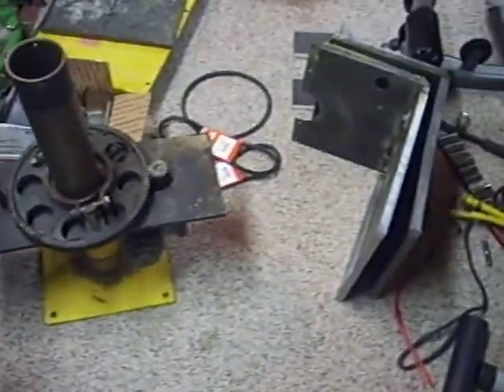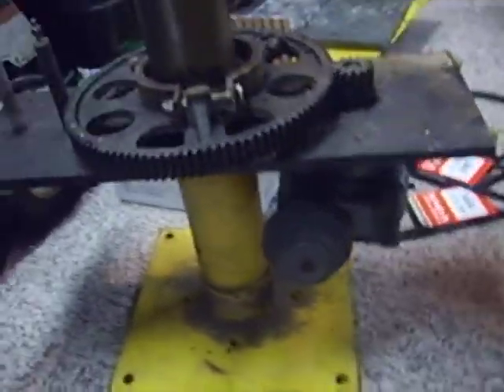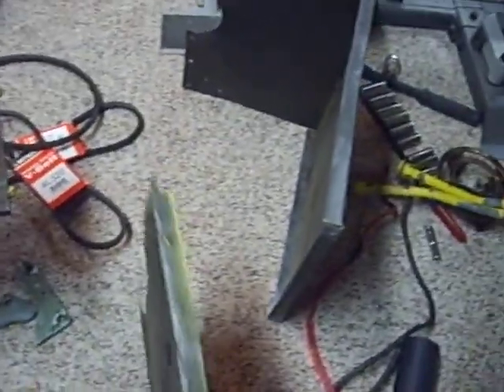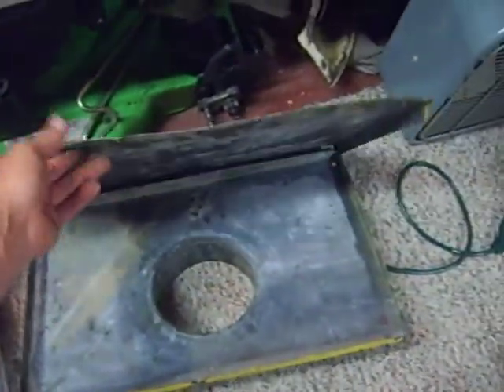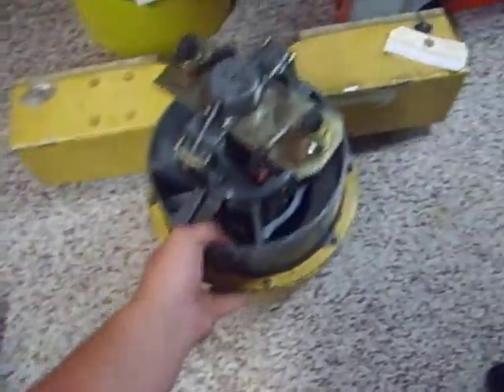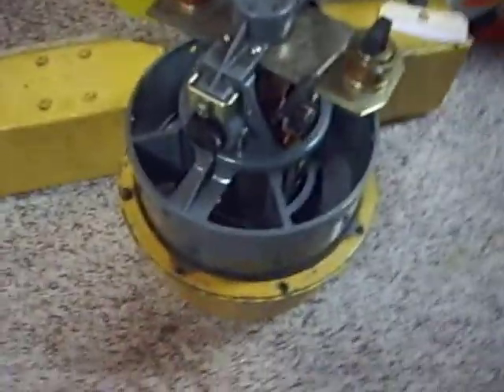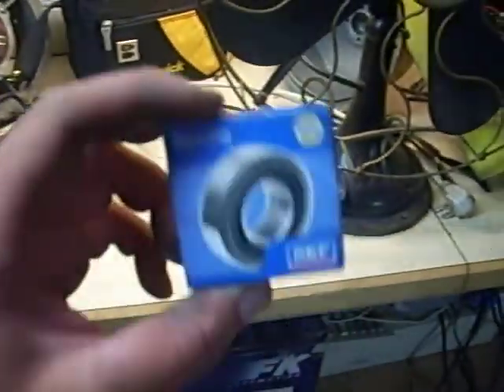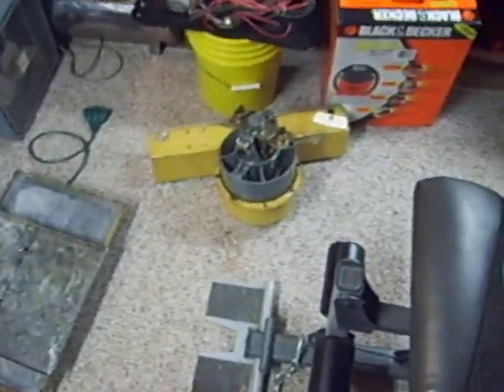Thunderbolt 1003 Restorations...VIDEO # 4--GOOD NEWS!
I feel like I got a lot done today!! Check it out!